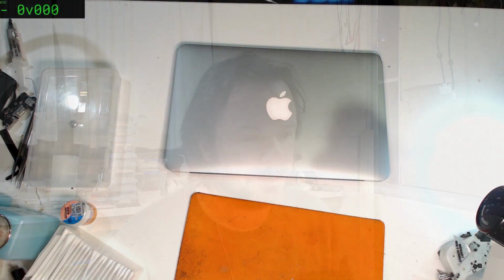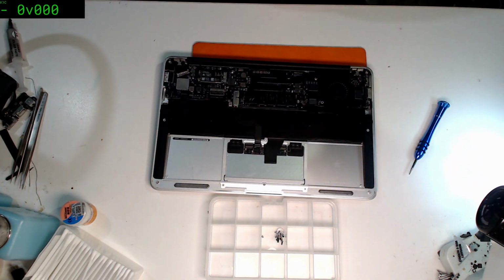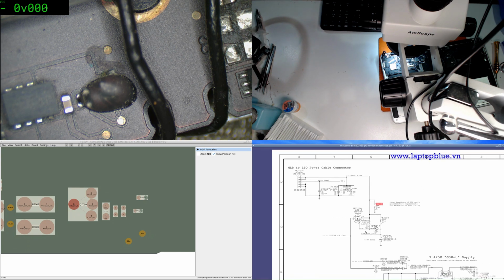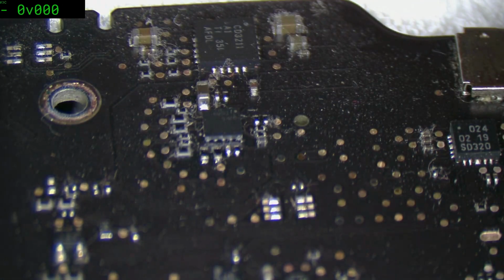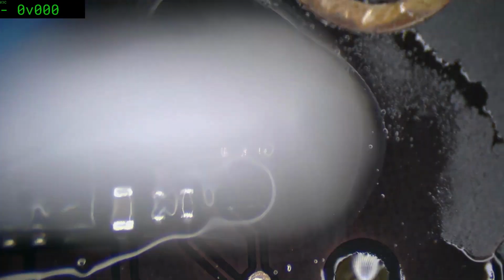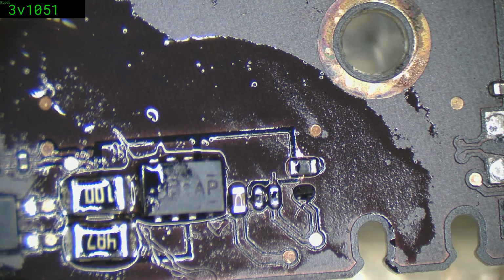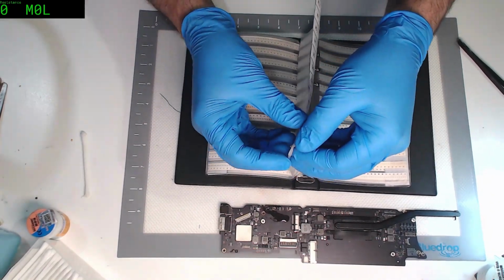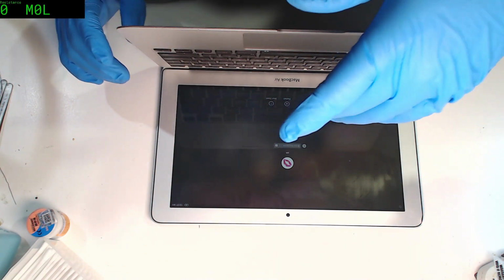#261 Macbook Air 11" A1465; no power, supposedly "liquid spill" (Apple Store)